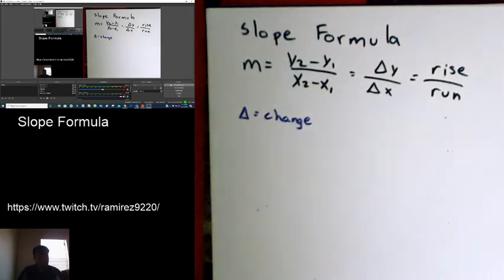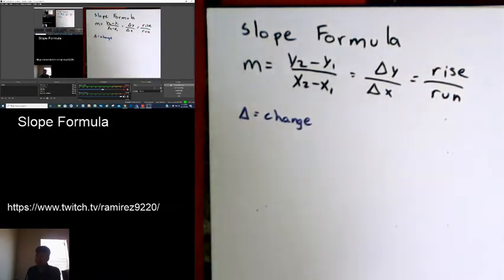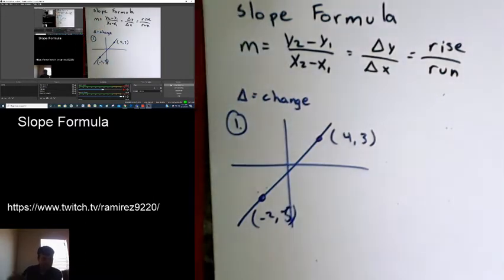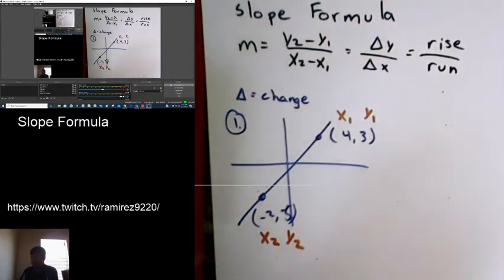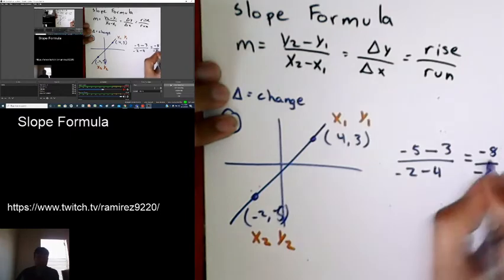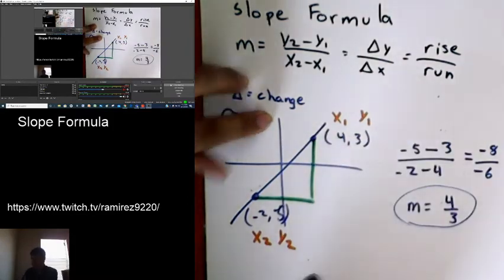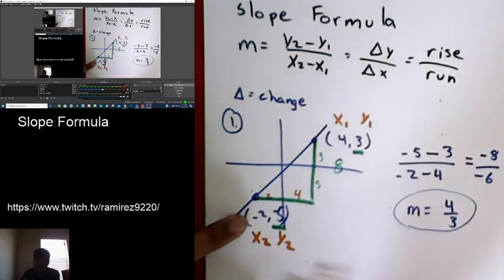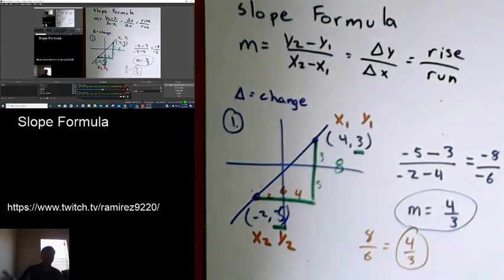Slope Formula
Finding the slope when given two points.